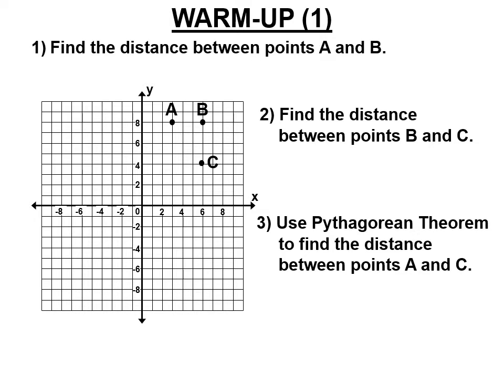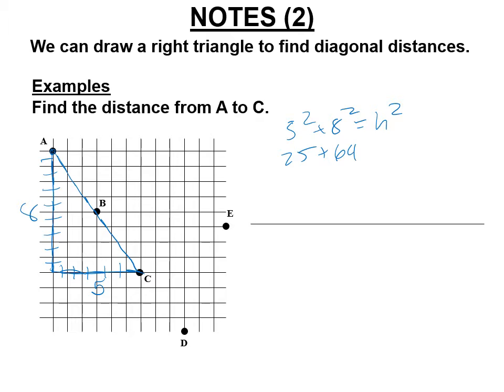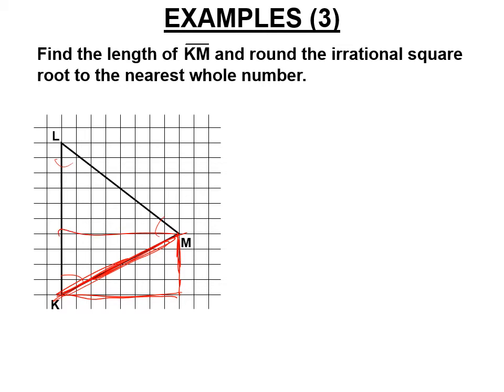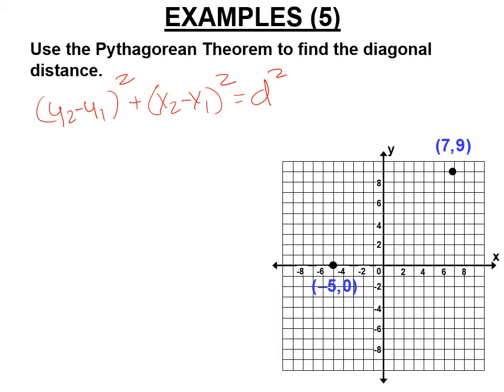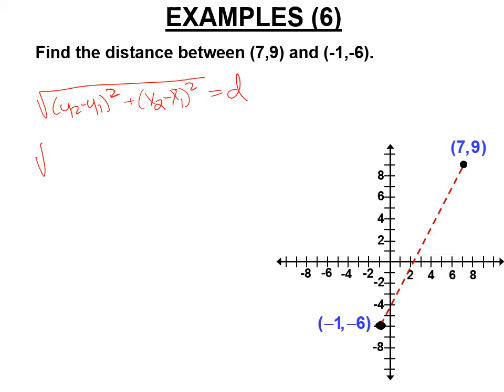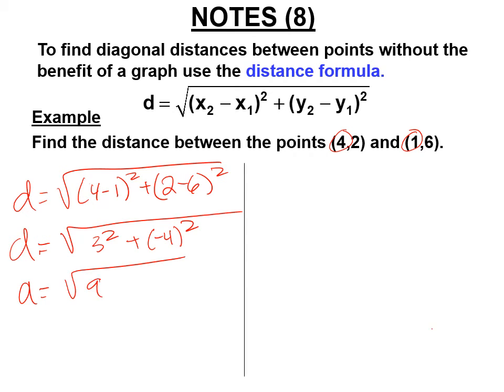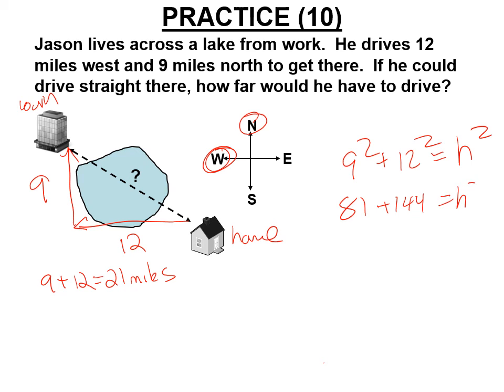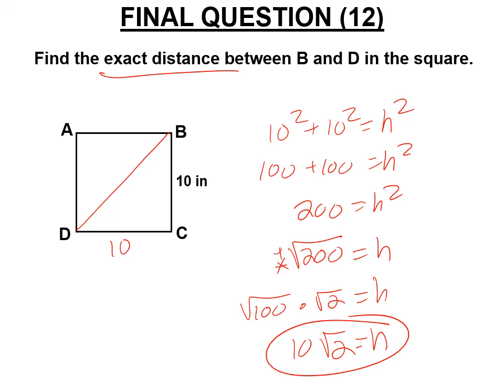8 8 Use the Pythagorean Theorem to Find Distances